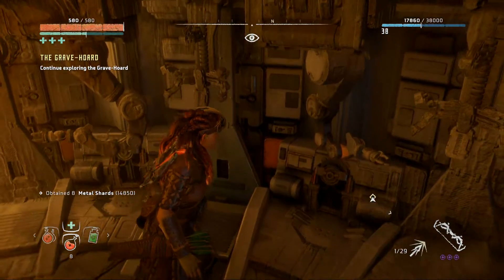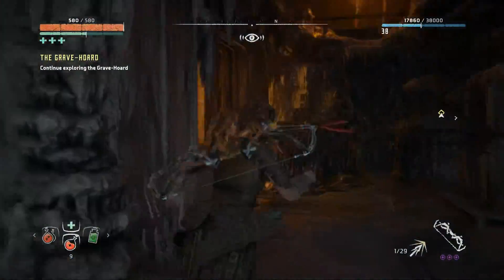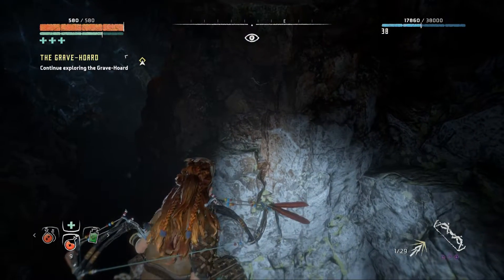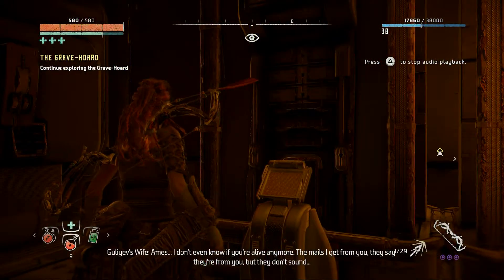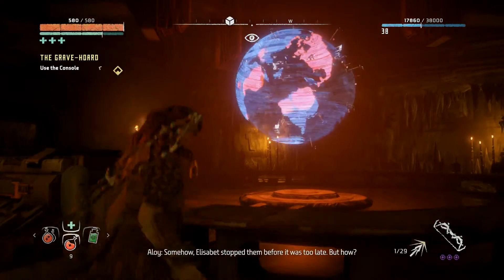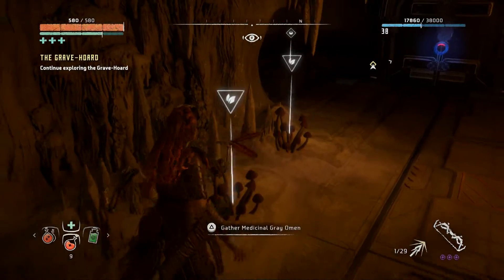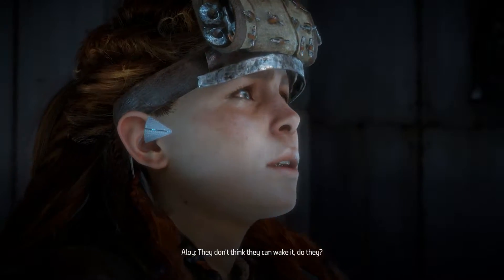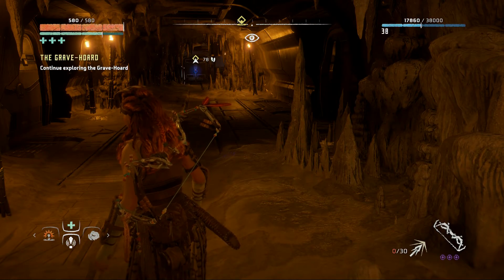Let's Play: Horizon Zero Dawn, pt 106, oops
Aloy explores the grave horde and falls dead away at the sight of a deathbringer.